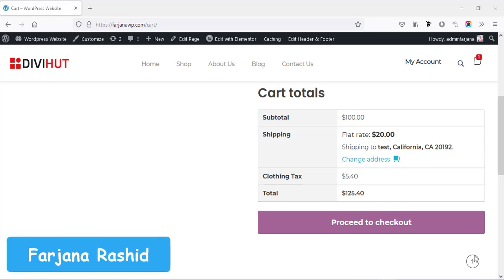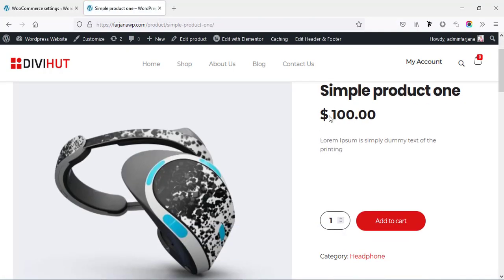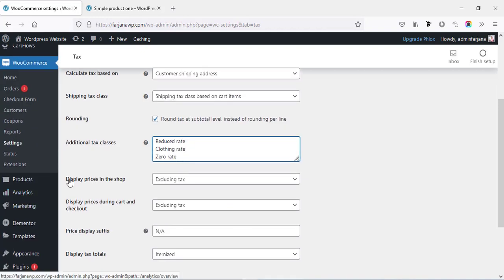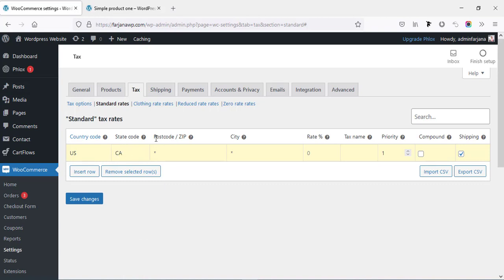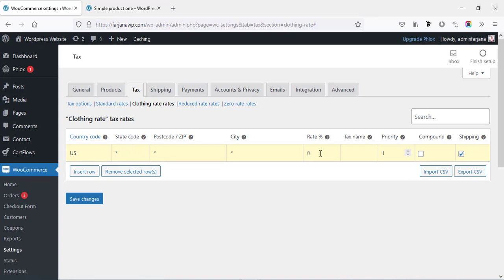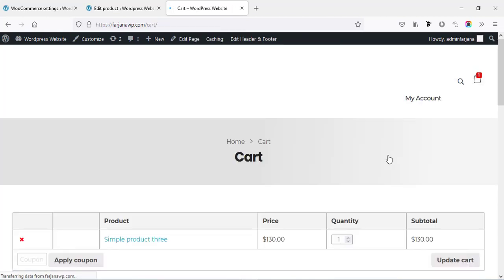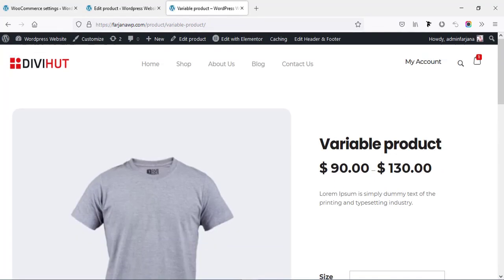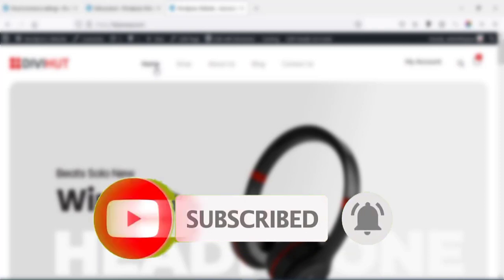[Quick & Easy] How to calculate and setup taxes in woocommerce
In this tutorial I will show you how to calculate and add different type of woocommerce taxes.